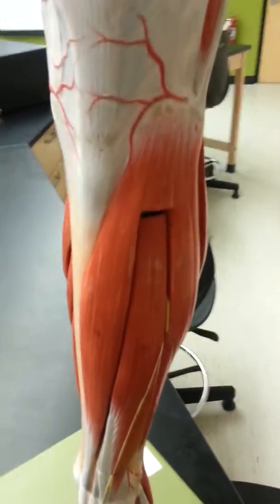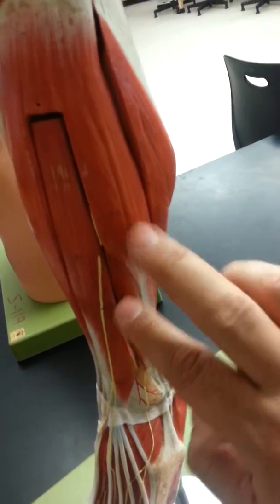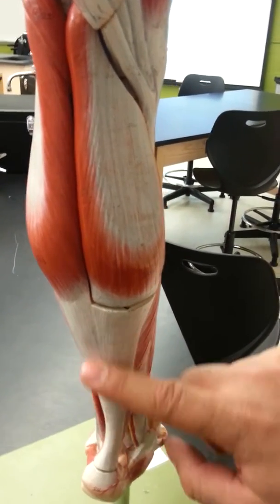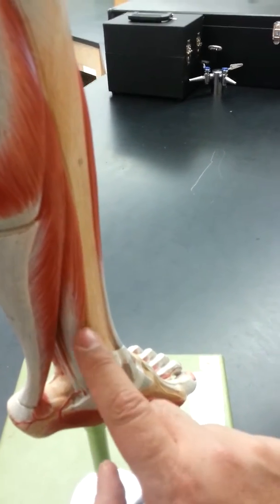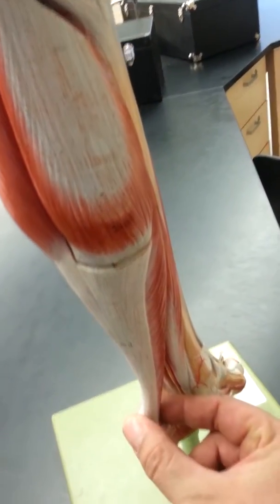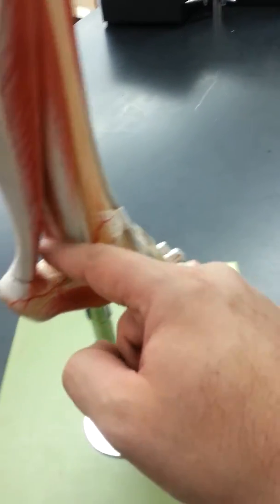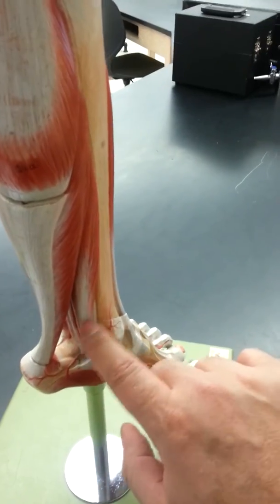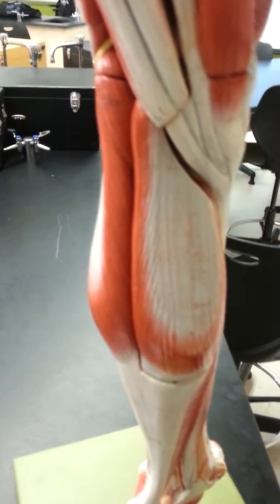Muscles of the lower limb part 2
Muscles 2